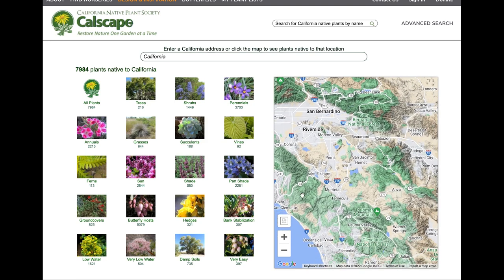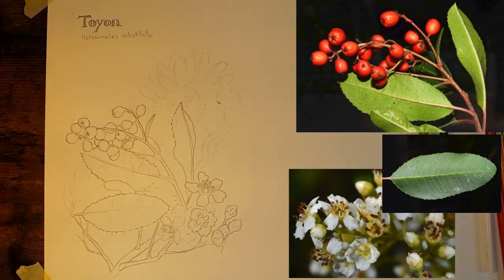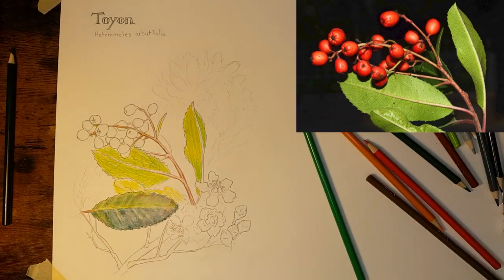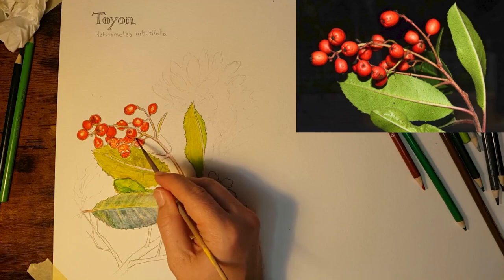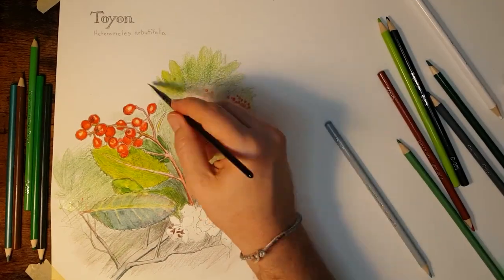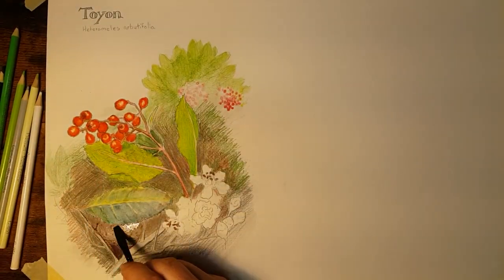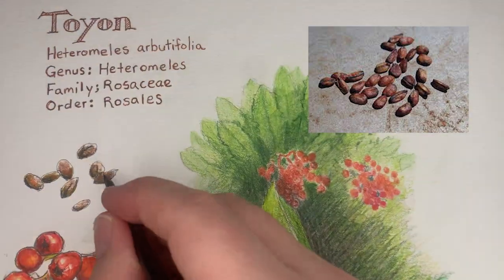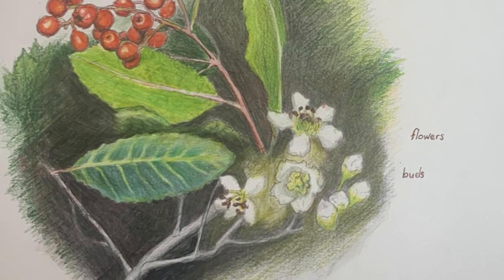Toyon: an Example of Botanical Illustration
Time-lapse of artwork.